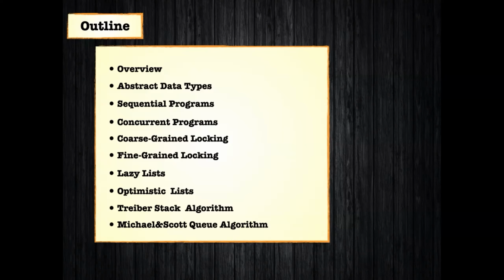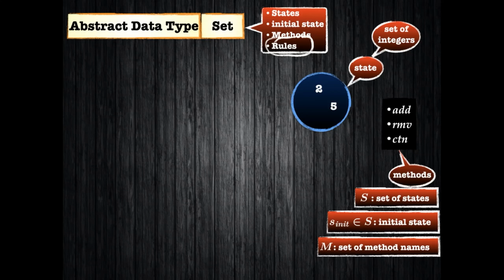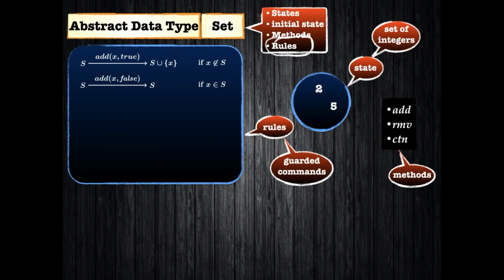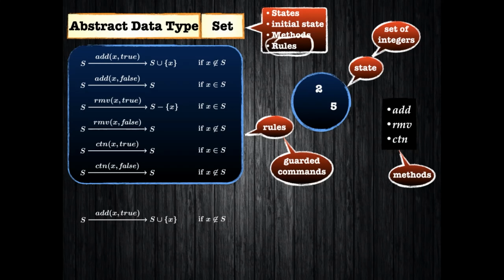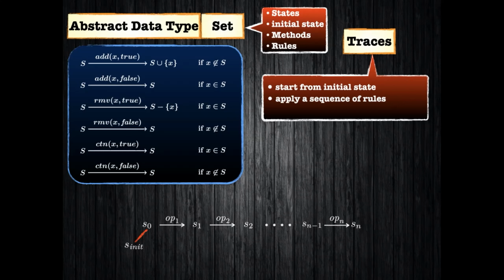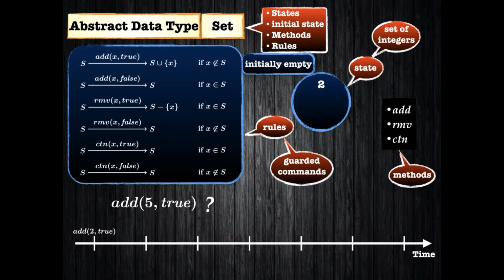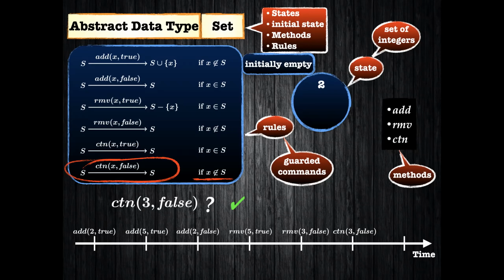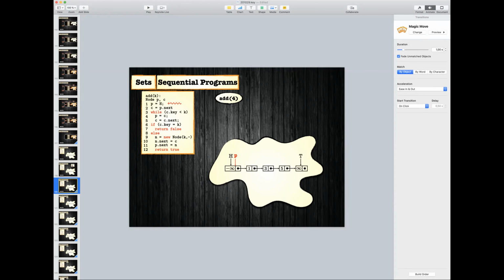Lecture 2(2)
Abstract data types